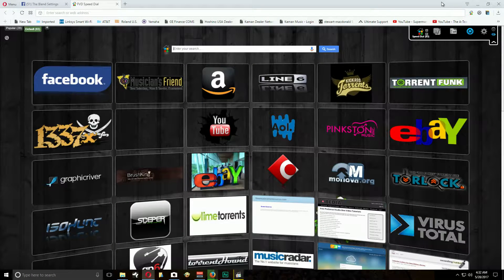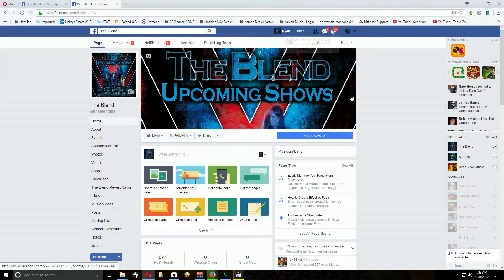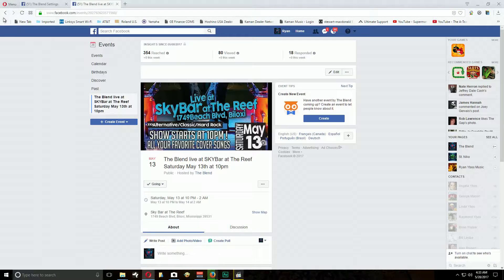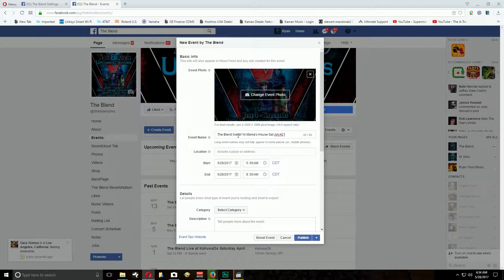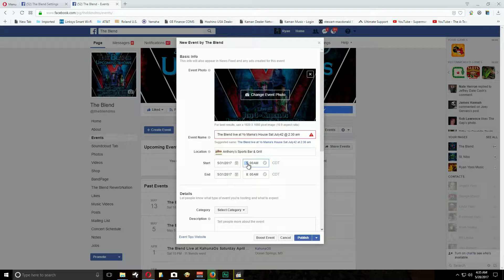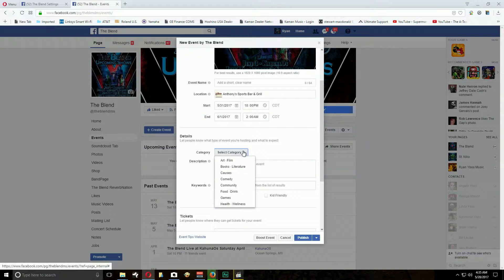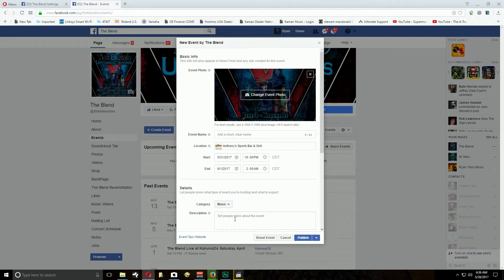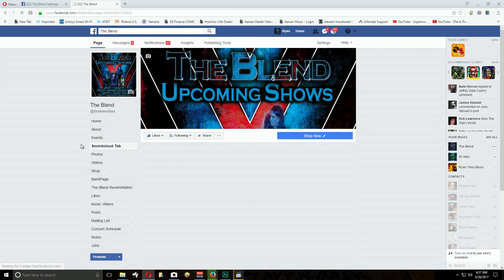Creating Facebook Events Tutorial for Joey Vaughn edited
Events !